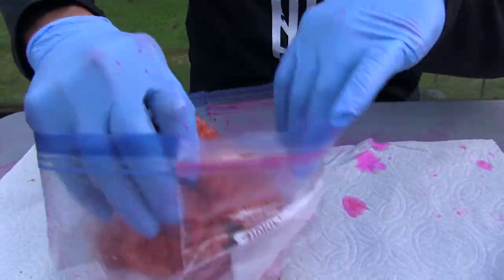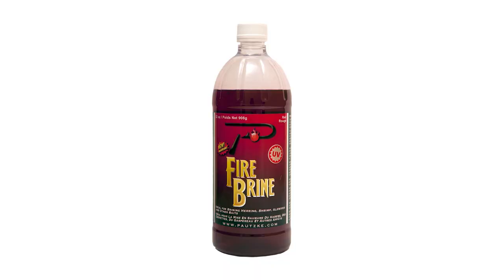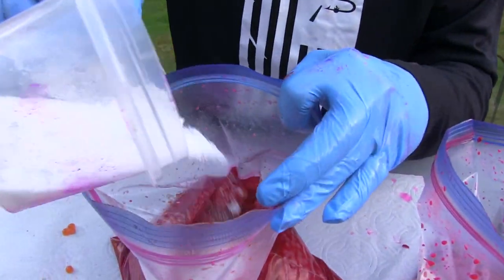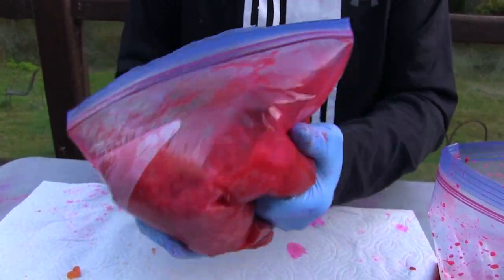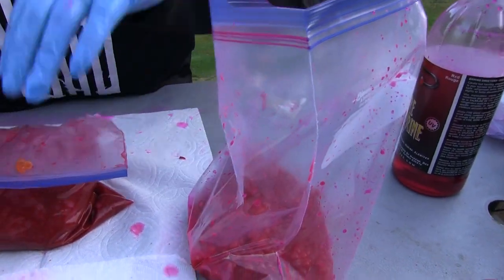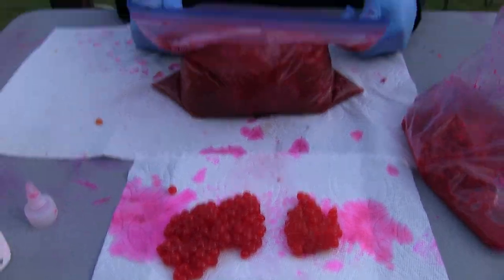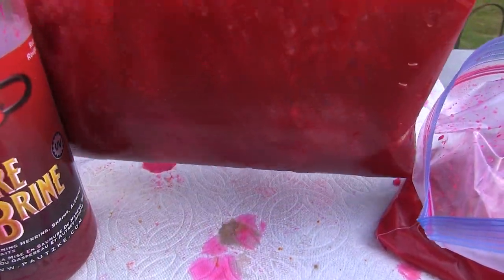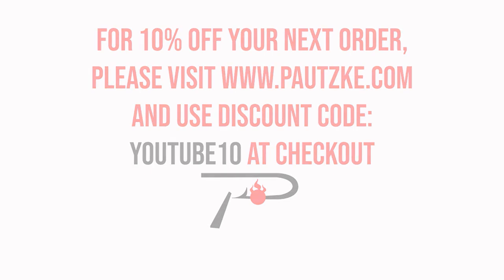How To Salmon Fish: A Wet Egg Cure For Fall Salmon Fishing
There's times when a wet egg is mandatory for fall salmon says Big Dave Manners of Wilson River Lodge. In this episode of Pautzke Outdoors he explains when and how to cure that perfect egg. Follow along and see how you can, too!